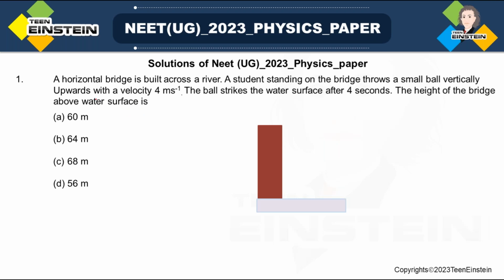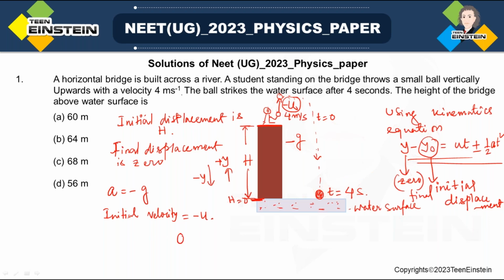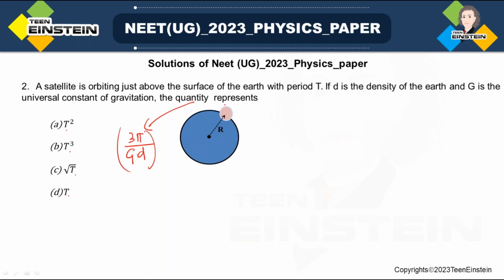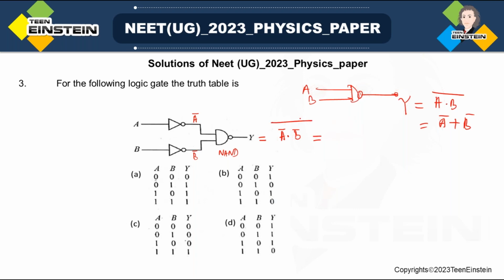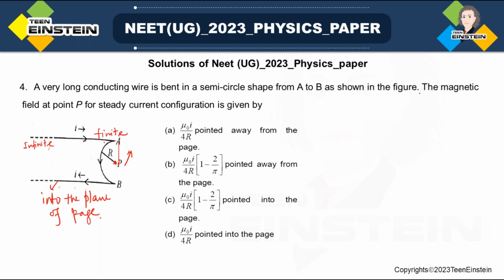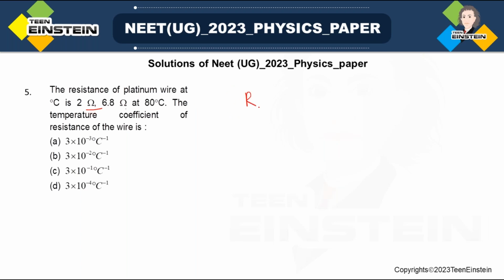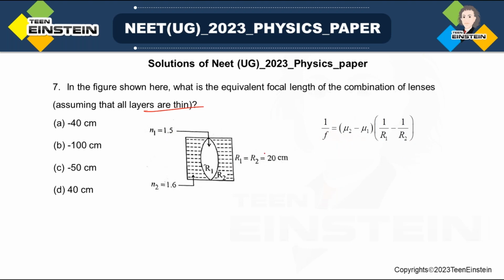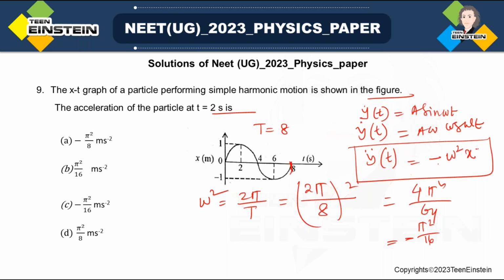TeenEinstein | Physics | NEET UG Paper 2023 | Previous Year Papers with Solutions | Solved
neet pyq
neet2021 questions
neet 2018
neet previous year papers with solutions
neet Atoms
neet Nuclei
iitjee mains physics Wave Optics
cbse physics
stem Tutoring
ap-physics
class 12
class 12 physics
neet preparation
ncert physics
cbse physics